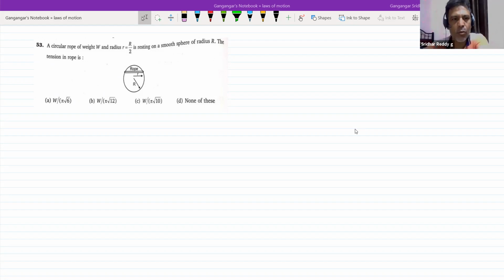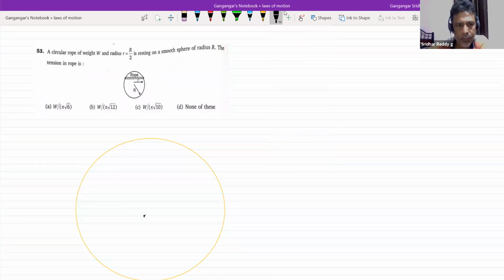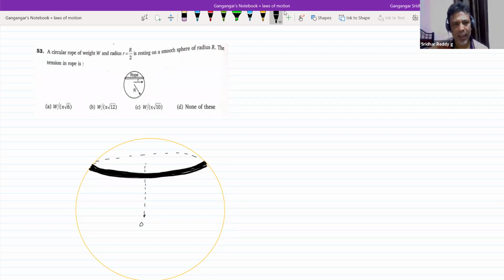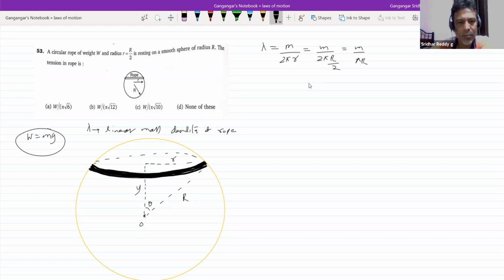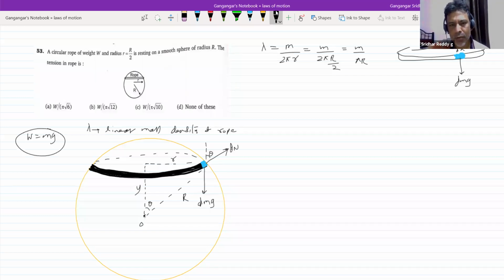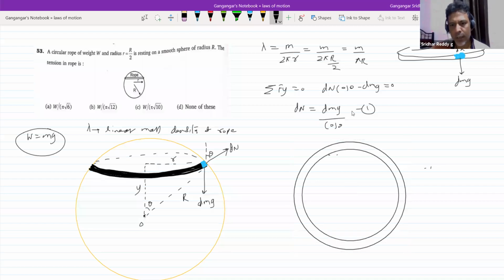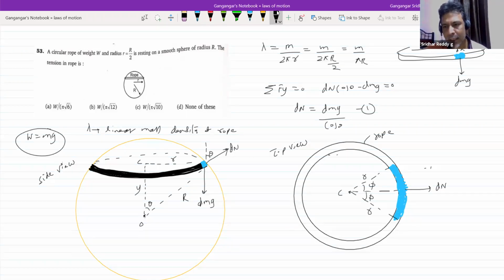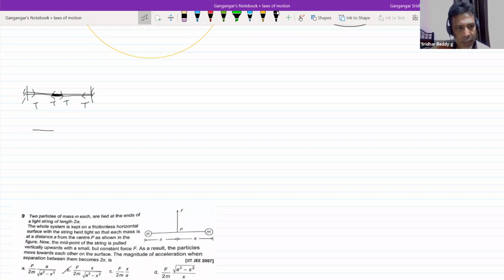16) laws of motion | A circular rope of weight W and radius r = R/2 is resting on a smooth sphere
of radius R. The tension in the rope is ? Tension in a circular rope of mass that is resting on sphere | JEE Advanced

laws of motion sridharsirphysics physicsnumericalshelp sridharsirphysics physicsnumericalshelp iitjeephysics jeeadvancedphysics physicsnumericalshelp sridharsirphysics jeeadvancedphysics iitjeephysics jeeadvanced Thanx for watching this video😊 . Experience--20yrs ; Mentored below 100 and 1000 JEE Advanced Ranks.